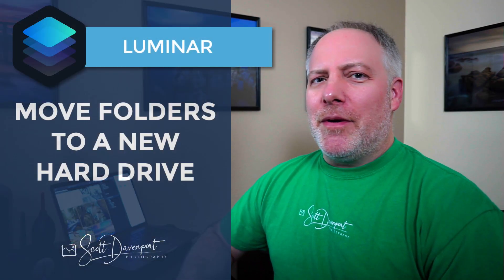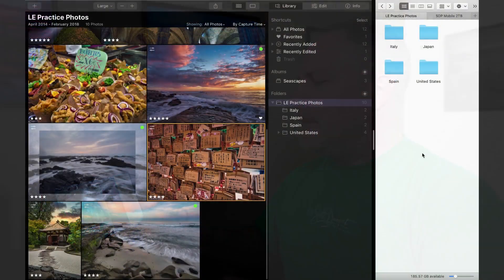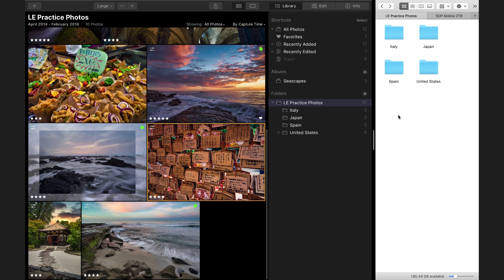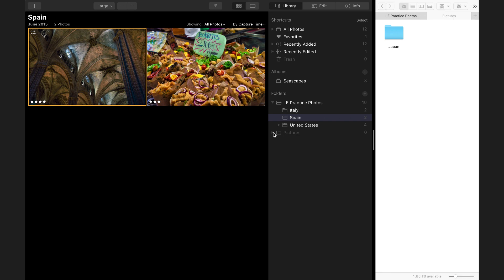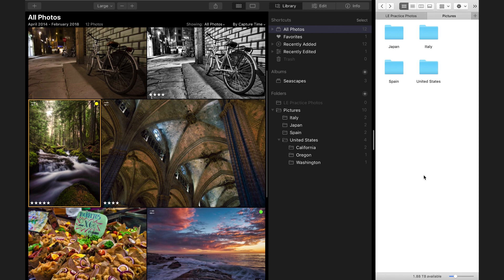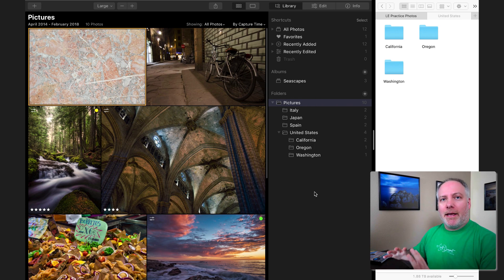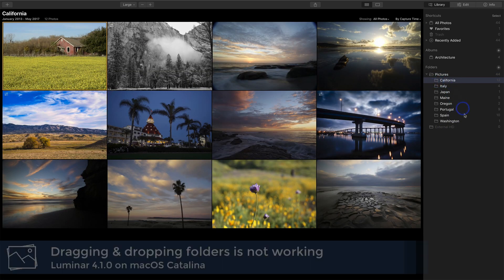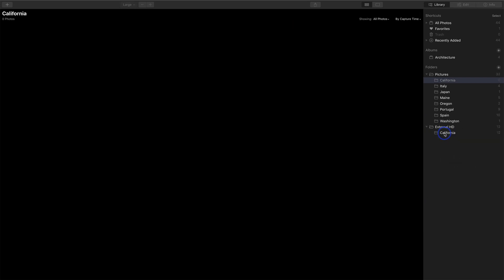How To Move Photos To Another Hard Drive In Luminar 4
Print book on Amazon

A photo library inevitably outgrows an internal hard drive. It’s common to want to move your collection of images to a larger, external hard drive. Having the images be portable is great, too. In this video, I’ll show you how to move folders of images to a new hard drive within Luminar so your editing adjustments and metadata remain intact.

Also check out ‘Deleting Folders And Images In Luminar 4’ so you understand the danger of moving folders outside of Luminar